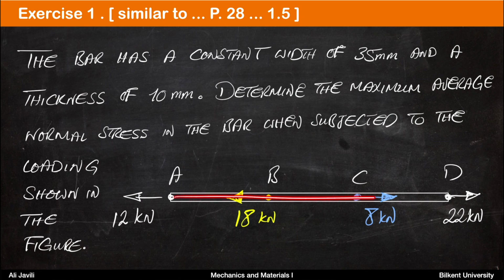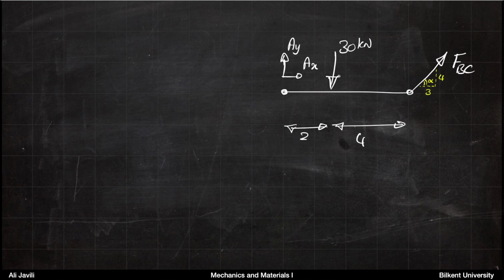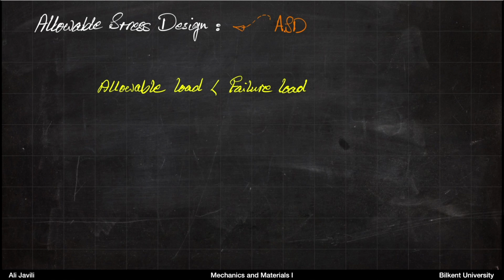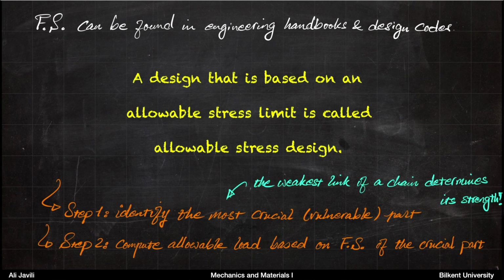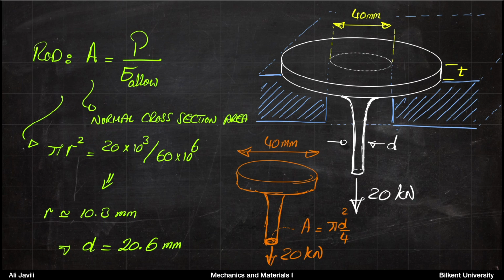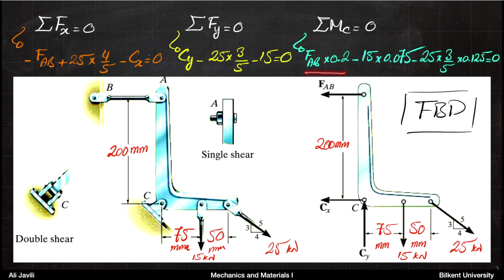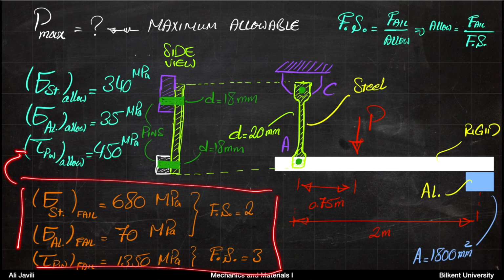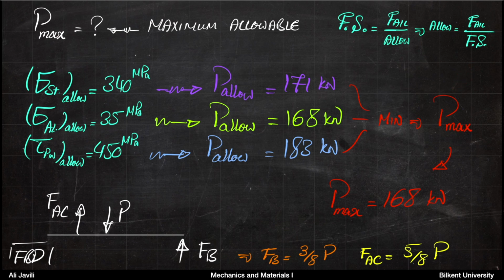Mechanics and Materials I - Lecture 8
Stress II ... Section ... 1.6 ... Chap. 1 of the Mechanics of Materials book ...